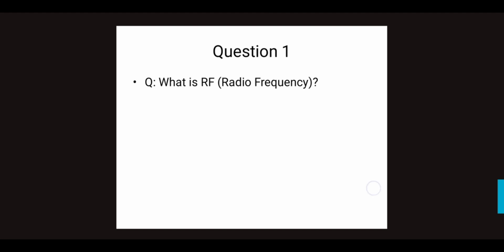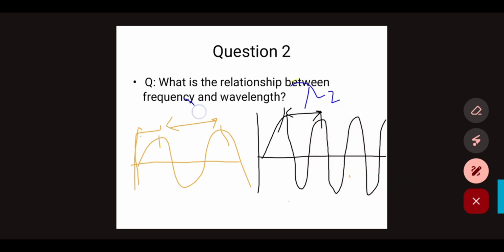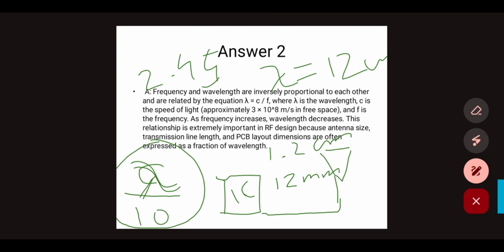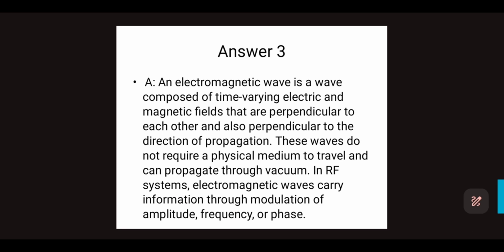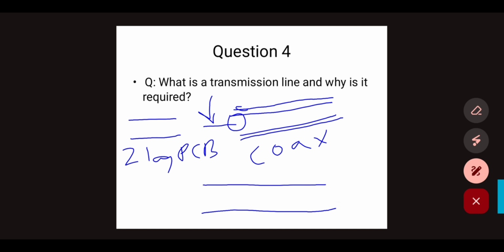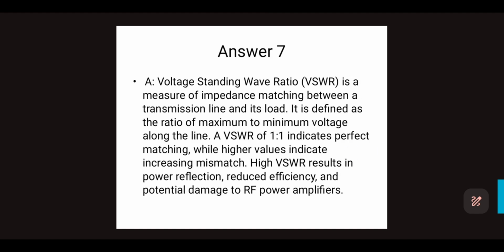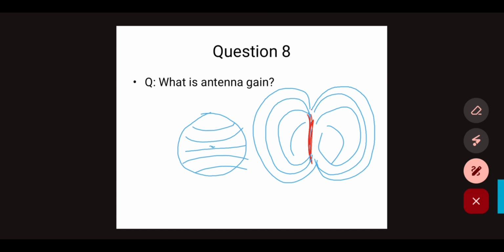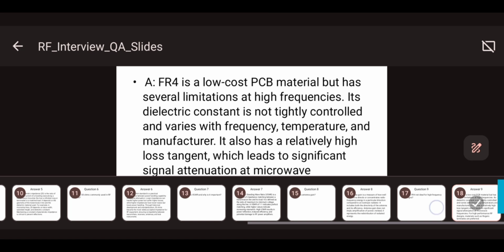RF interview questions| Basics of RF| Radio Frequency